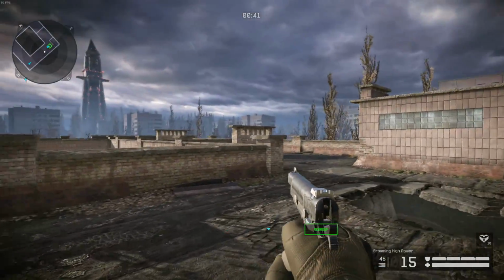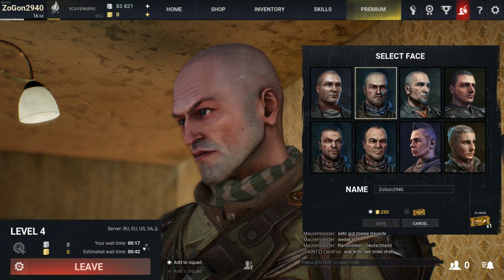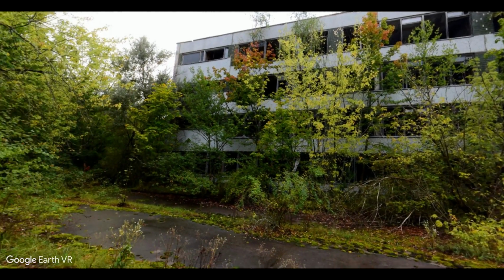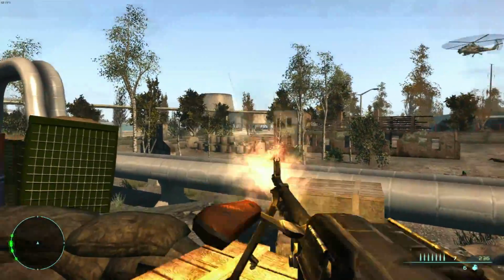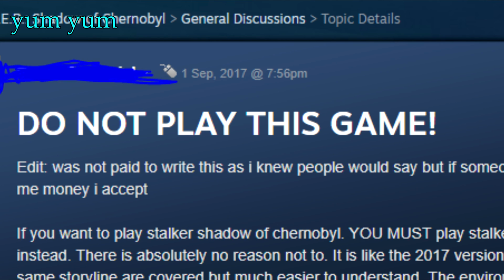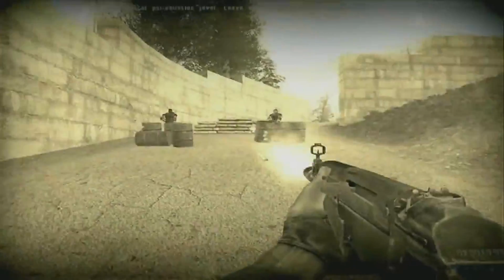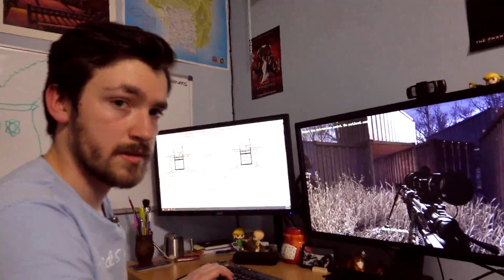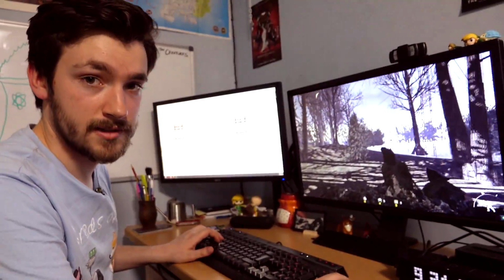5 Chernobyl Video Games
Chernobyl the game!

After watching the new Chernobyl show, I felt the urge to learn more about the disaster. After some research I found that there are some brilliant games based on the events of April 26th 1986, so i thought I'd share them with you web surfers.

Video Show is a letsplay/gaming channel. We mostly do Lets Plays but we also do Video Essays, Podcasts and discussions. We play games on Xbox, Playstation, PC and all Nintendo consoles as well. If you have a request for a video, let us know!